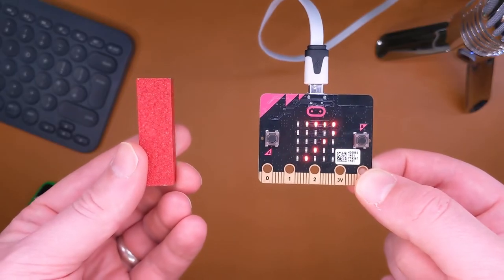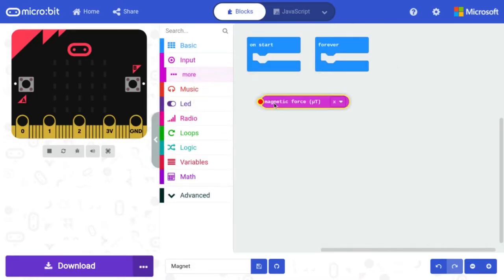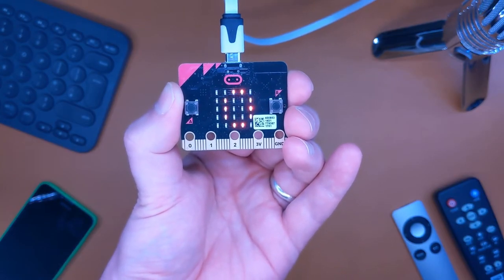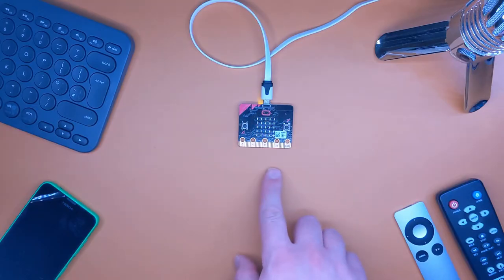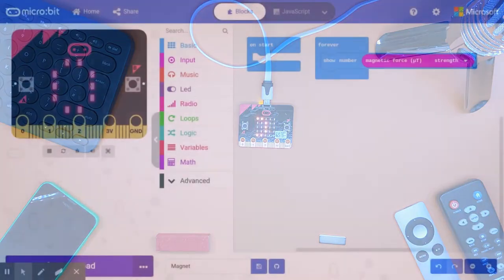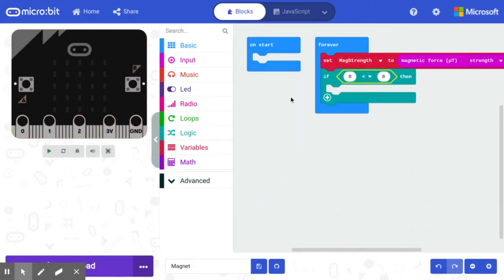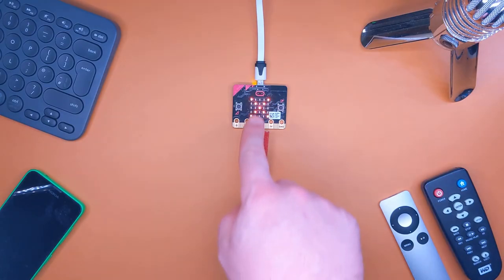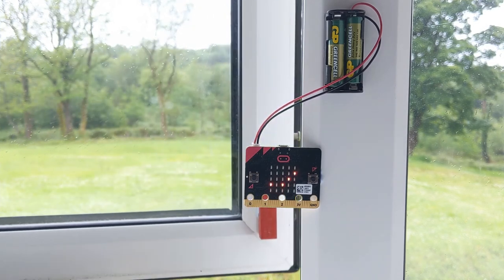Micro:bit & a Magnet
The Micro:bit's magnometer is a really useful sensor that powers it's compass but can also be used to detect the presence/strength of a magnet. We can make some really cool projects using these properties including a door/window alarm that I show in this video.